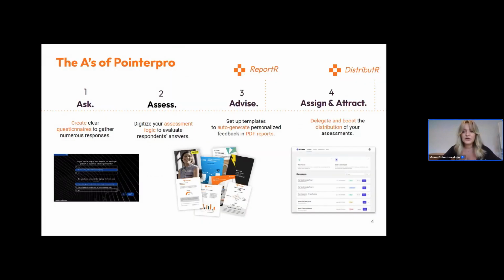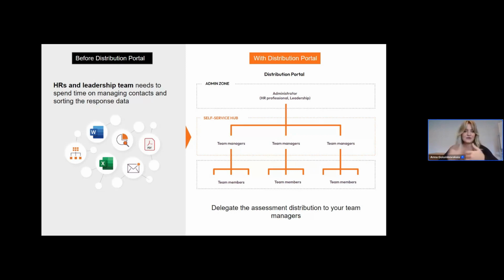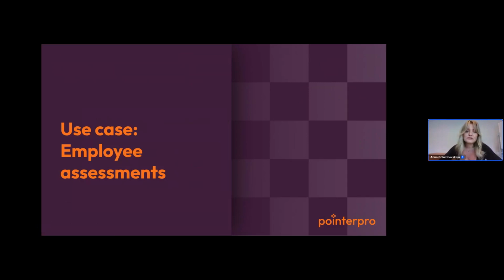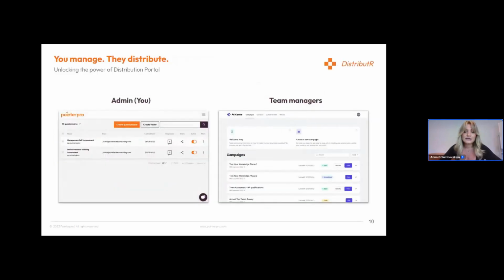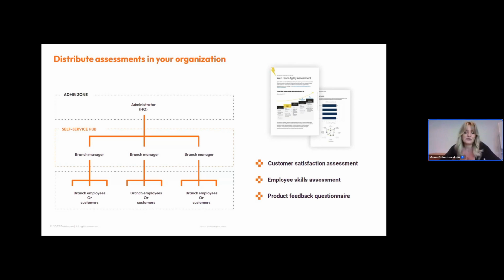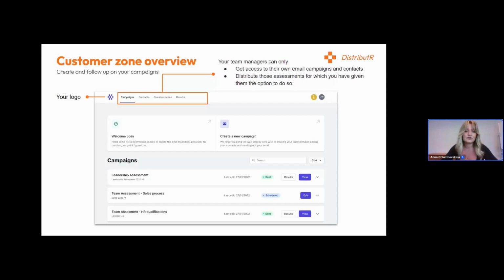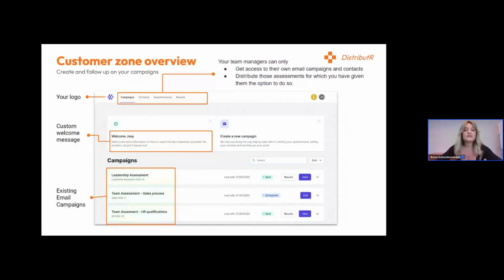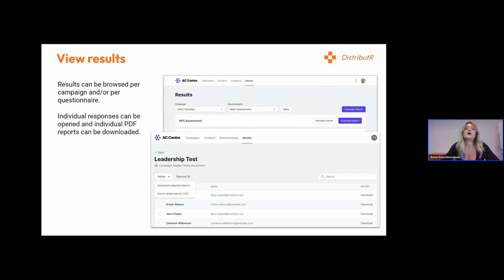Distribution mastery: Empower your team - efficient delegation & effective distribution ⎮ Pointerpro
A short but powerful session to introduce our Distribution Portal. Our Customer Success Representative, Anna, will tell you everything on how to delegate survey and assessment distribution to different managers while collecting company-wide insights. She'll also give some insight into how our customers are using our Distribution Portal.